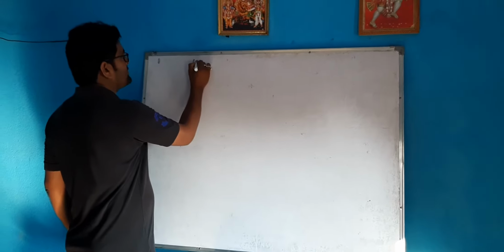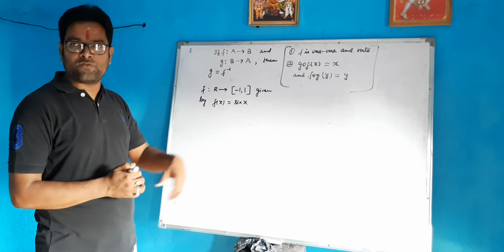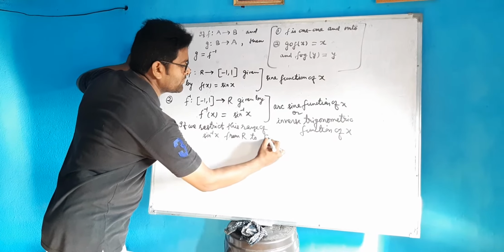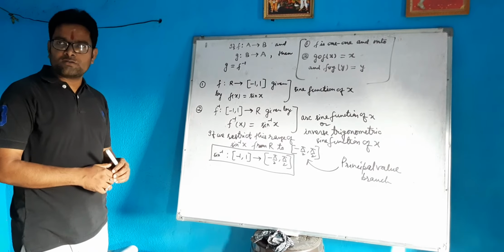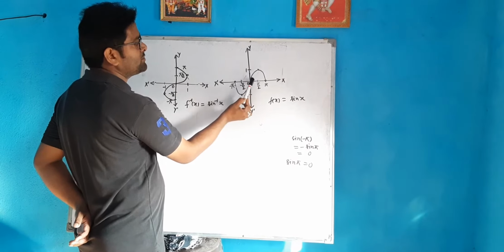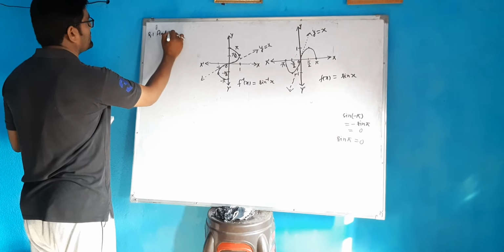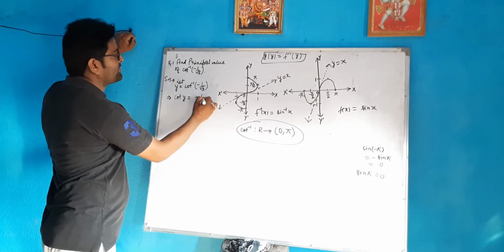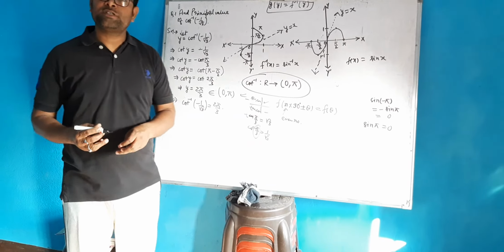Inverse Trigonometric Functions (XII)